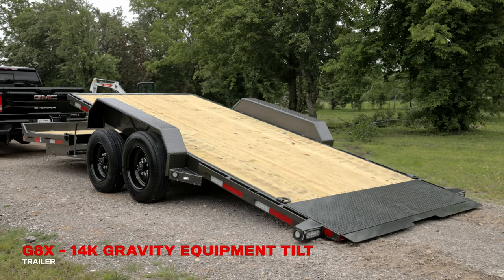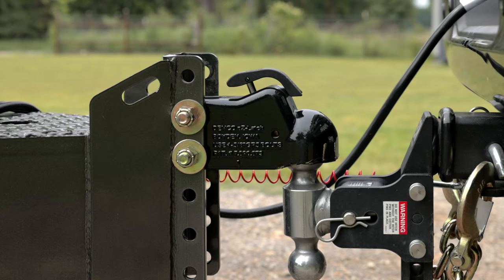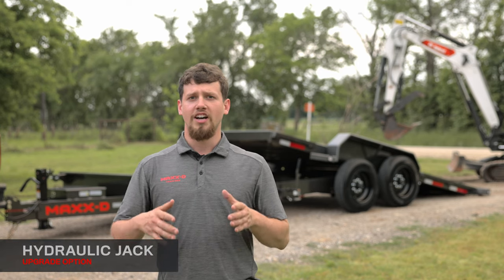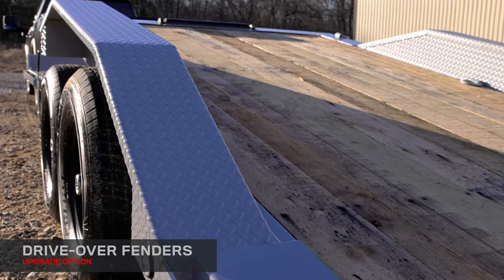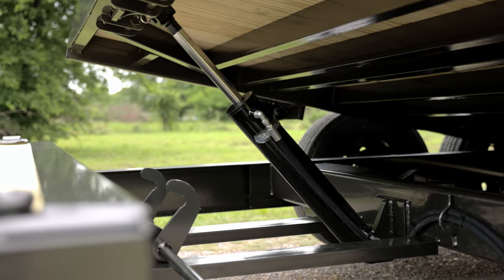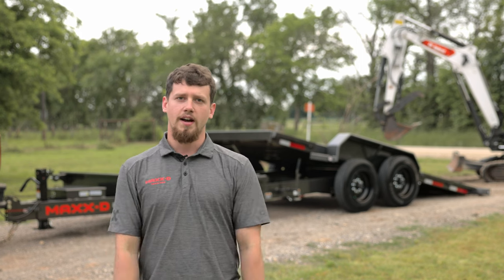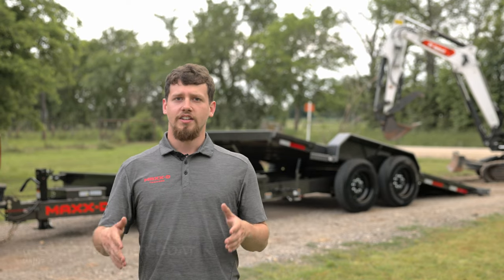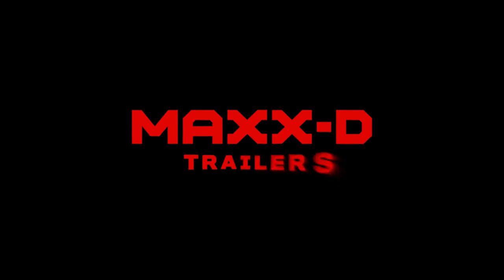G8X - 16k Split-Deck Gravity Tilt Trailer | MAXX-D 2023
The G8X Gravity Equipment Tilt Trailer is a 16,000 lb rated trailer that is a gravity-operated tilt that makes loading and hauling cars and equipment simple. The G8X comes in lengths of 22’ to 30’, and has a full 83” of floor between the fenders so you can load vehicles and other wide equipment without fender damage.

To see a trailer like this find a MAXX-D Dealer